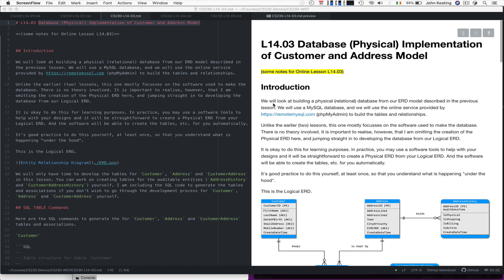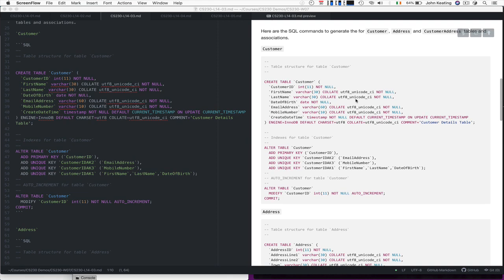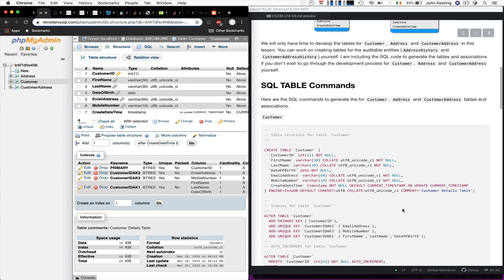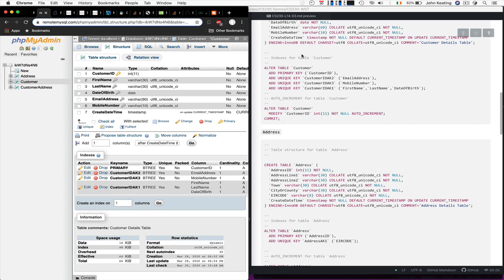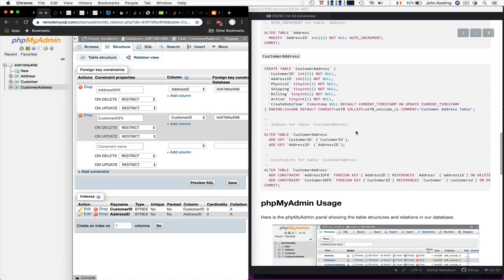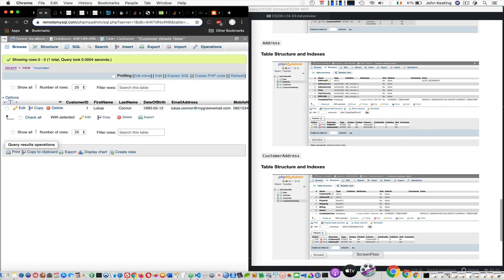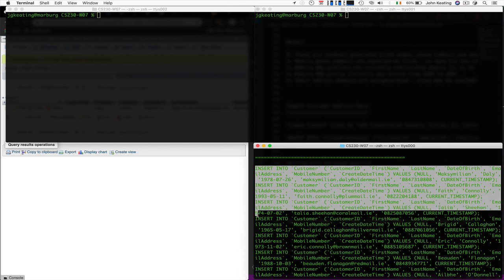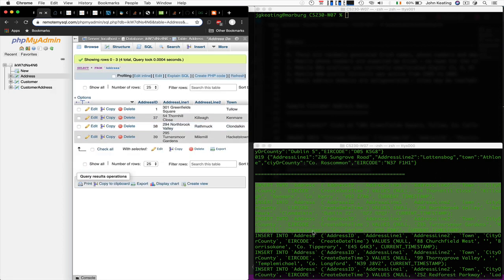CS230 L1403 Database (Physical) Implementation of Customer and Address Model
A Short Lesson demonstrating the physical design creation from our earlier ERD for my CS230 (Web Development) students.